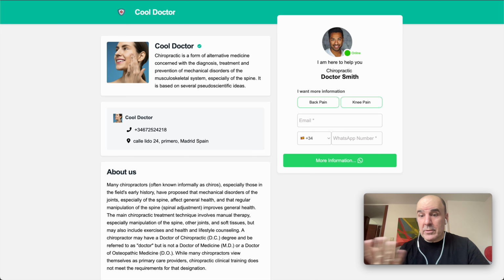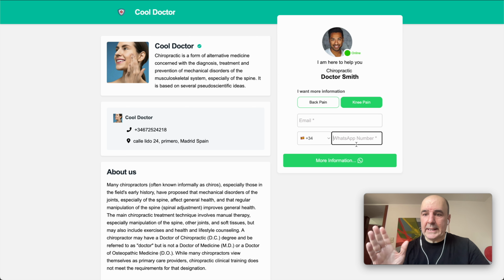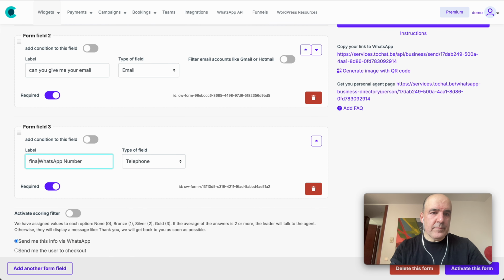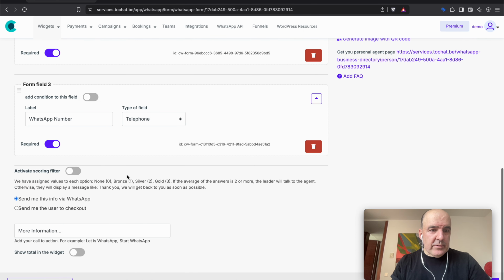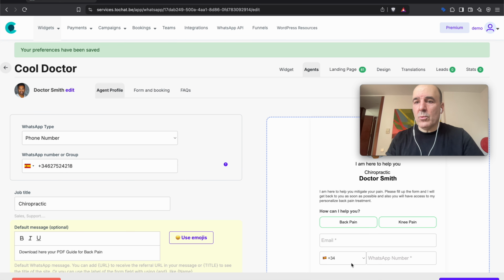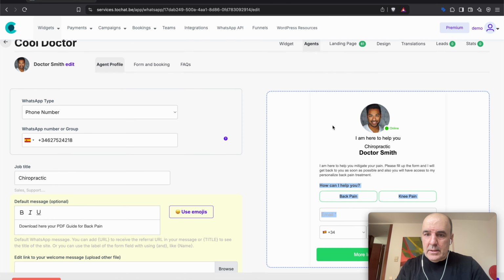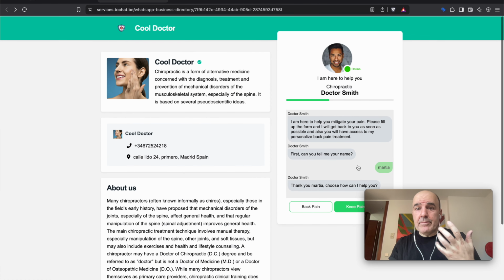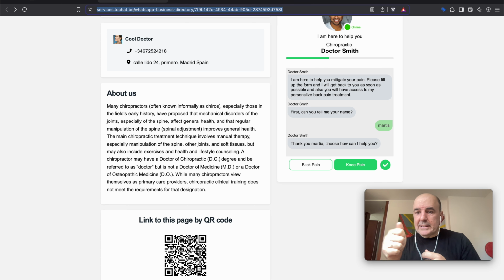How to get more leads with a WhatsApp Form 🔥❤️ (Tips and tricks you can use now)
Boost your lead capture with our WhatsApp Widget! In this video, Cesar shares expert tips to get more leads for your business or agency. Learn how to create a stunning landing page, use short forms, add lead magnets like free PDFs, and personalize chat forms for a natural, friendly experience. Discover the trick to make forms more human, plus how to share your widget on Google My Business, Instagram, and more. Perfect for doctors, dental practices, and beauty businesses. Unlimited leads for just $5/month!

Best moments:
0:06 - 0:14: Introduction to a special trick for making chat forms more personalized and human. Cesar encourages viewers to watch the full video for this tip.

0:19 - 0:35: Overview of the landing page and WhatsApp Widget, showing how it can be used for various businesses (e.g., doctors, dental practices).
"This is a landing page you can create with our tool... this is the widget we create for this doctor..."

1:03 - 1:24: Tip #1 - Keep forms short and simple for better lead capture. Cesar explains the importance of minimal fields (e.g., email, WhatsApp number).
"Option number one is the shorter the form the better... that’s the information we need to get a lead..."

1:44 - 2:27: Introduction to the chat form feature, turning a standard form into a conversational experience.
"One option is to activate chat form... it becomes like a conversation... how can I help you, back pain..."

2:53 - 3:19: Tip #2 - Add a lead magnet (e.g., free offer) to increase lead capture. Cesar suggests making the form more enticing.
"If you want more leads you can add like a lead magnet... something that is for free because you fill up the form..."

3:47 - 4:25: Demonstration of adding a free PDF guide as a lead magnet and setting up email notifications.

5:34 - 6:30: Highlight of the personalization trick - using the user’s name in the chat form to make it more natural and friendly.
"There is something nice in the chat form... can you tell me your name... thank you Cesar, how can I help you..."

6:49 - 7:15: Practical applications - sharing the widget link or QR code across platforms (e.g., Google My Business, email signature, shop banners).
"This is something you can share in Google My Business, Instagram... you can put the QR code in your shop..."

7:18 - 7:49: Summary of the tool’s value - unlimited leads, landing pages, and widgets for $5/month, plus its utility for agencies and businesses.
"Unlimited leads, unlimited landing pages... for five per month... a very good CRM that you can share with your clients..."